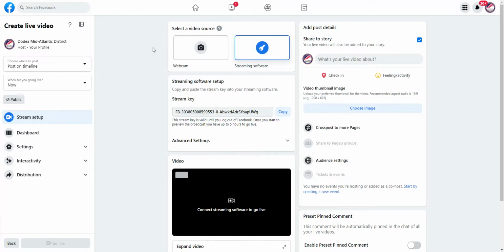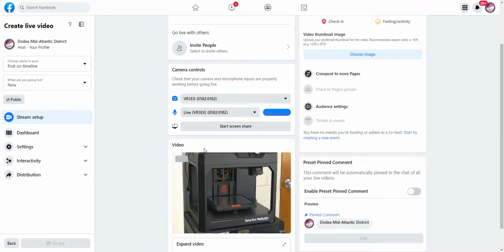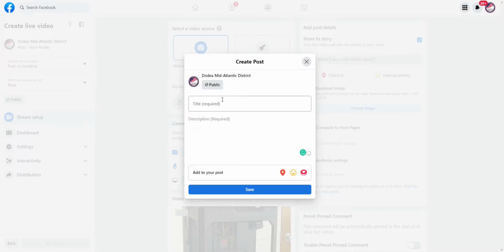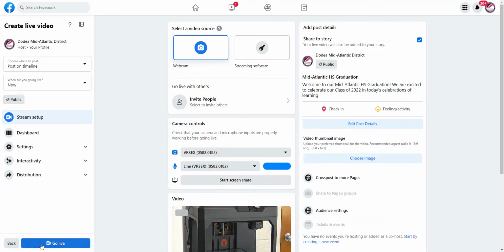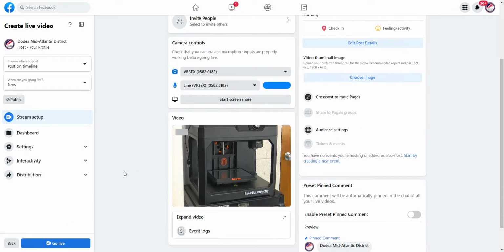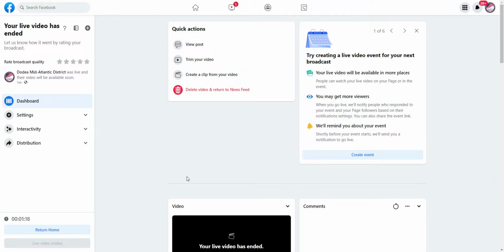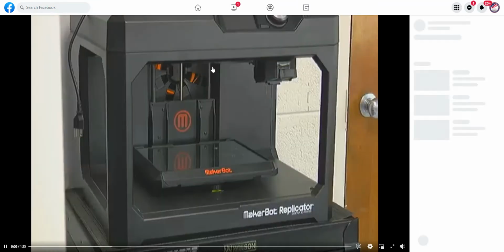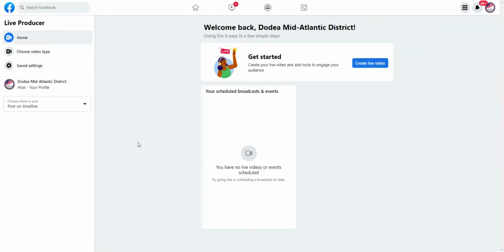FB Live stream tutorial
In this video, I go over the steps for setting up a Facebook Live stream. Please read your screen as settings may change at any time without notice from Facebook.